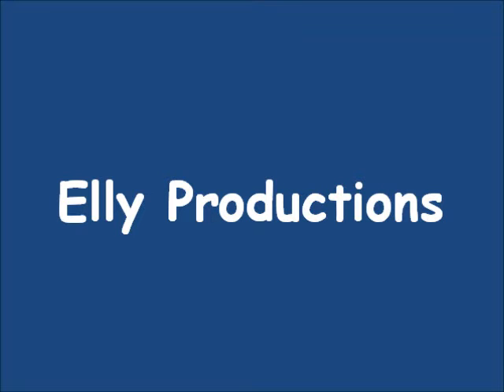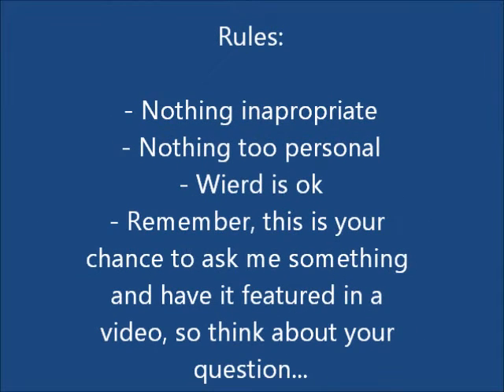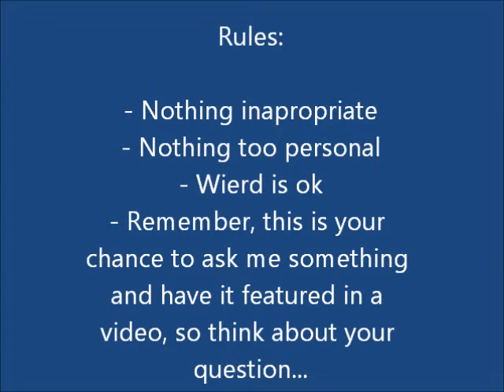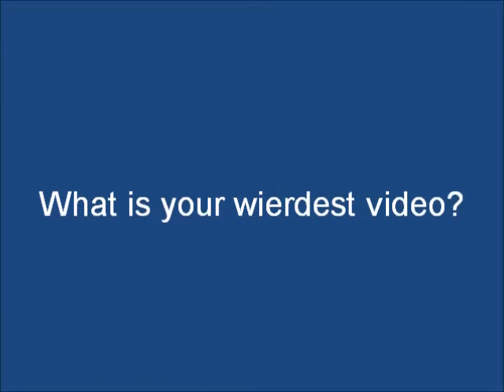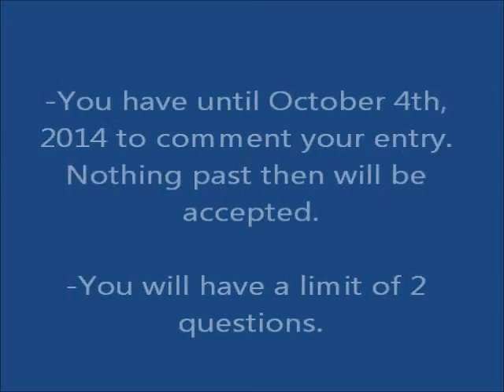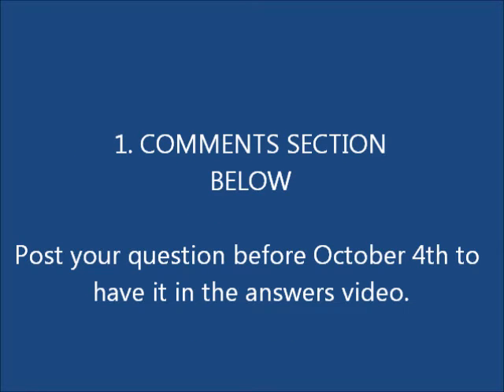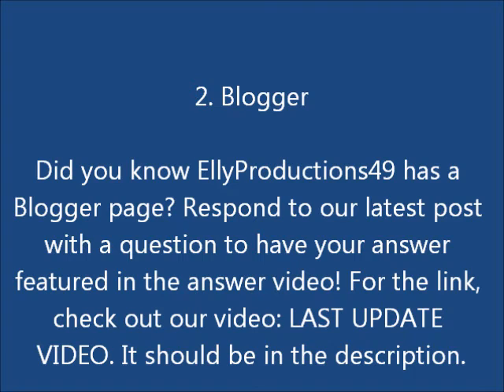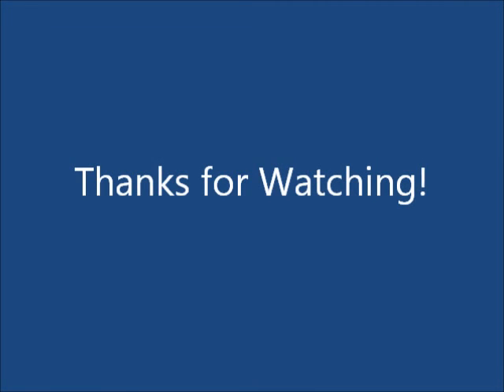Question & Answers! (EllyProductions49 2014 Edition)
A lot of the information you'll need is in the video. The answers video should be up only a few days after October 4th.